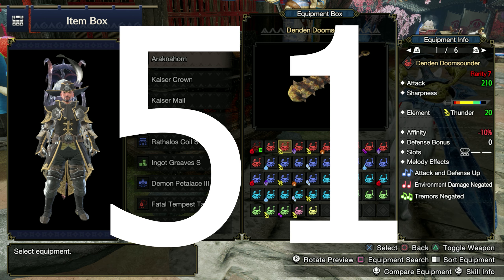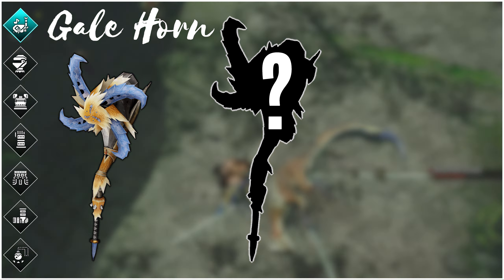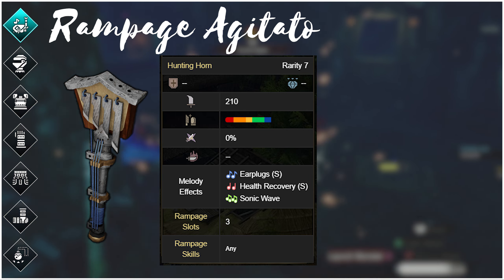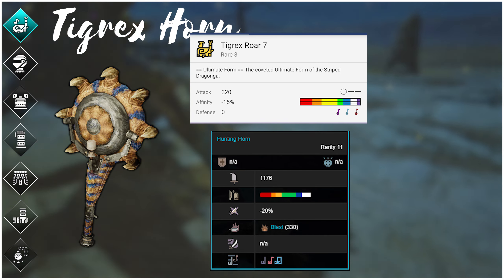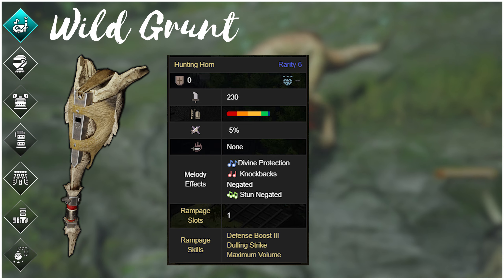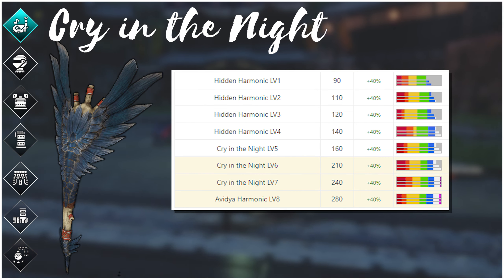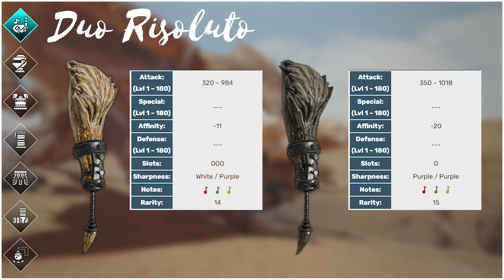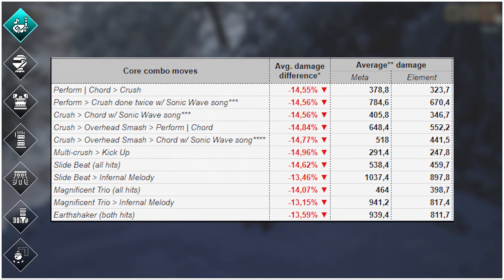You NEED these Hunting Horns prepared for Sunbreak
Want to get better with the Hunting Horn? Consider joining the Horn Pub Discord! (link below)